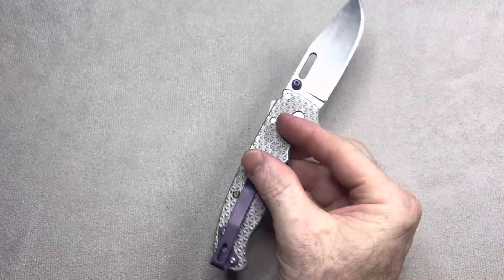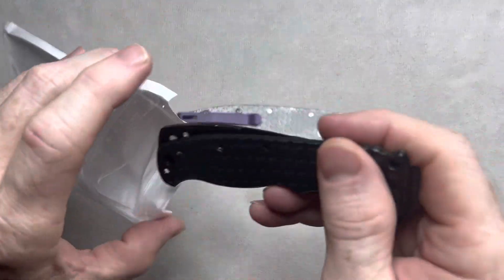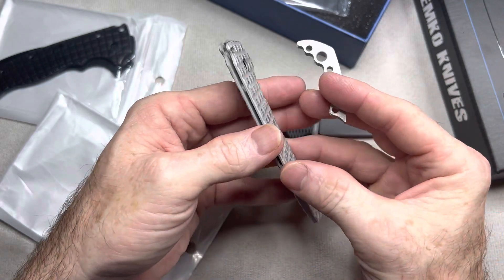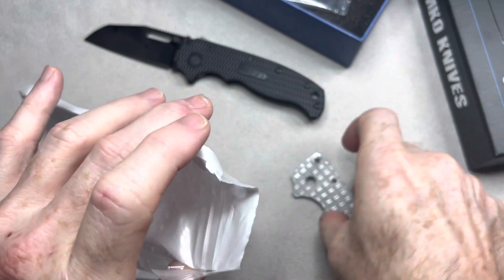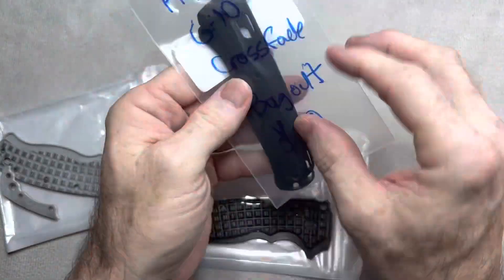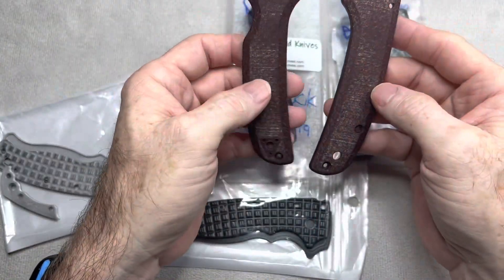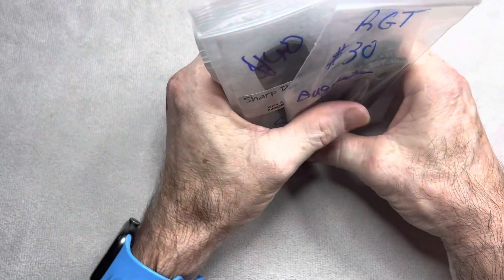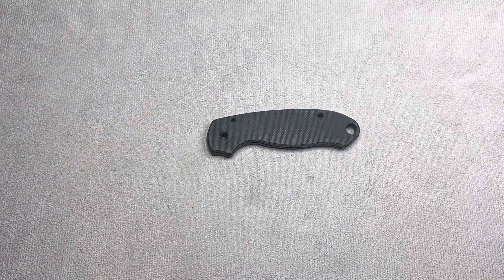Knife Sale Unboxing 8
KPL Heavy

Wiha Bits

Wiha Driver

KME Sharpener